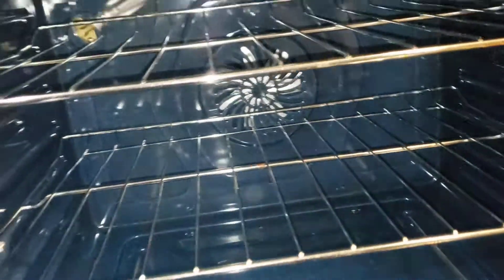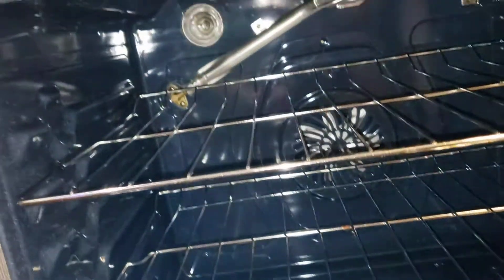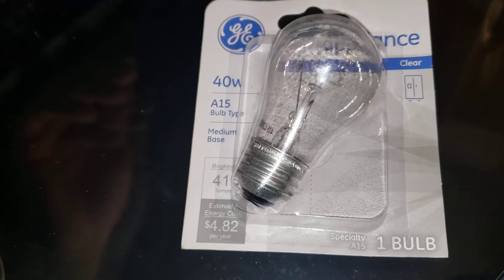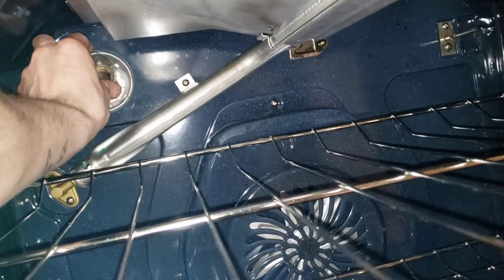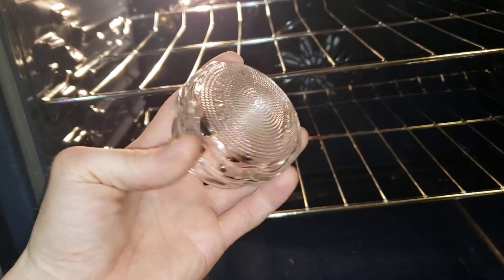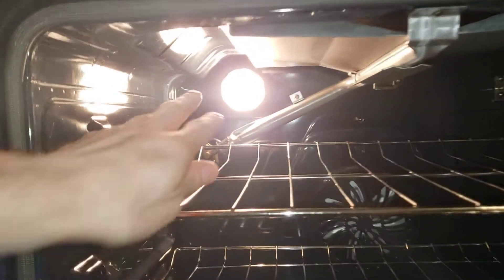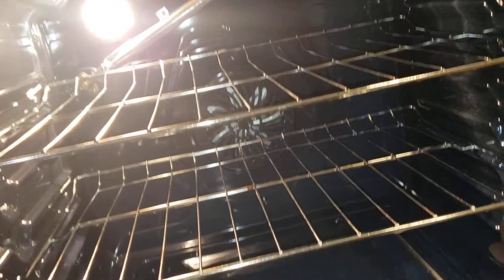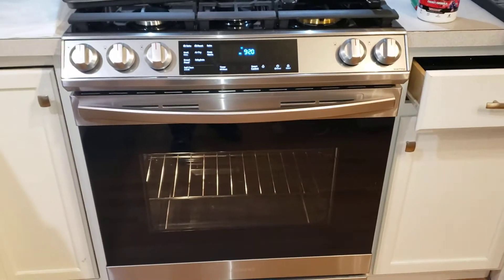replacing Samsung Oven bulb model Nx60t8511ss/aa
replacing bulb in Samsung range oven.